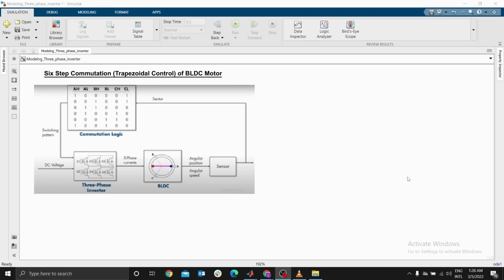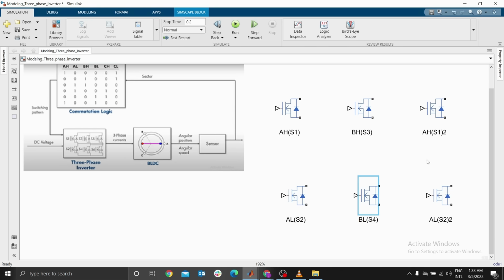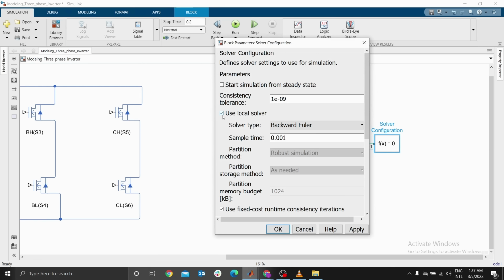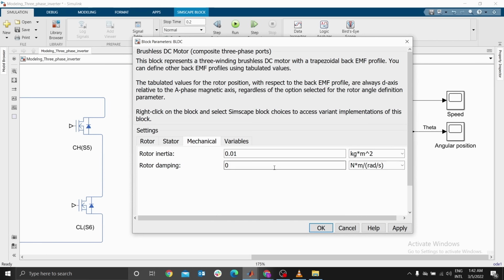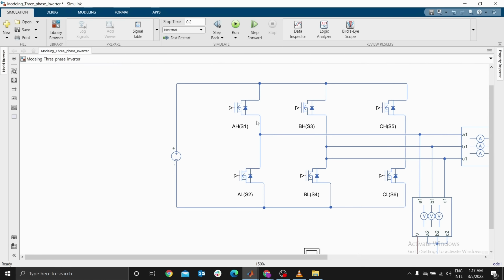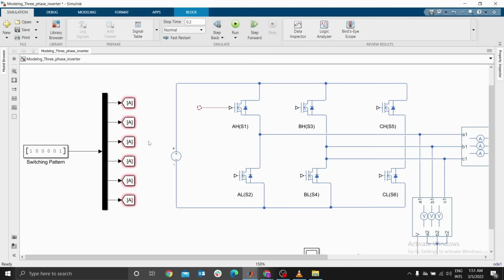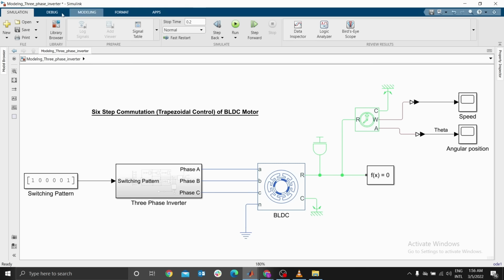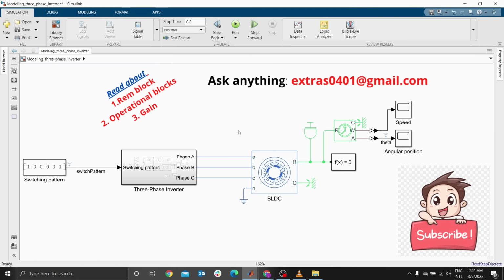Three Phase Inverter for BLDC Motors : Electric Vehicle in Simulink part 7.2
Modeling 3-Phase inverter and Hall sensor for  commutation logic (Trapezoidal control) of BLDC Motor in Matlab Simulink,